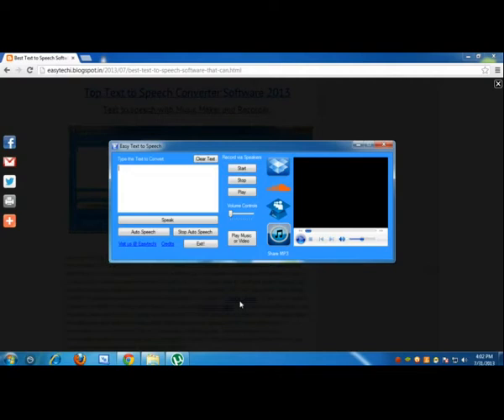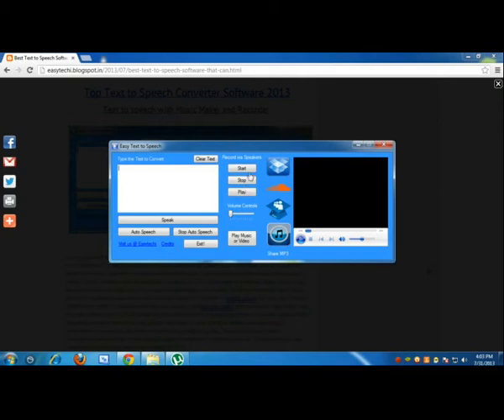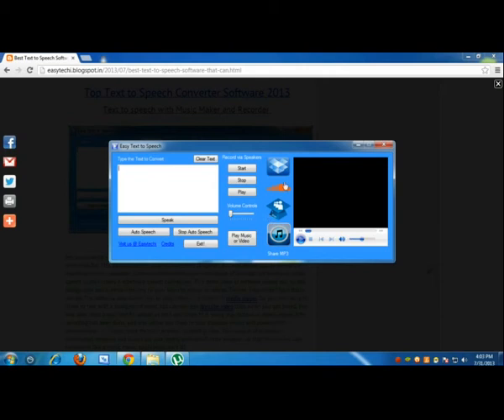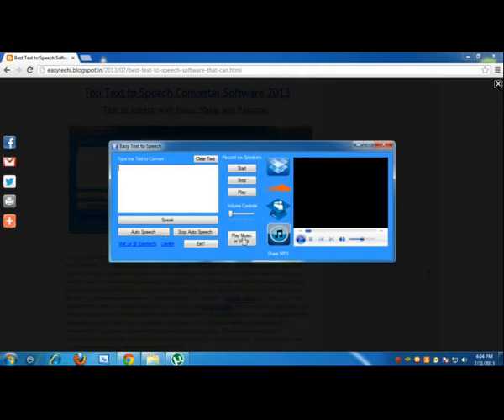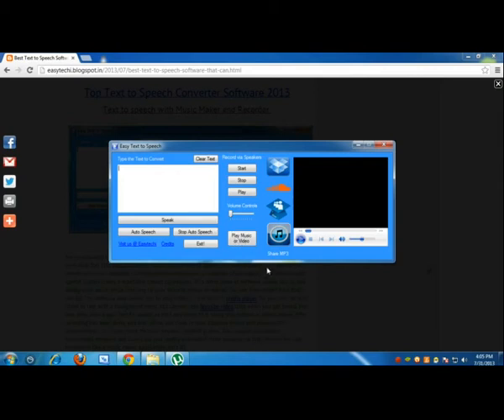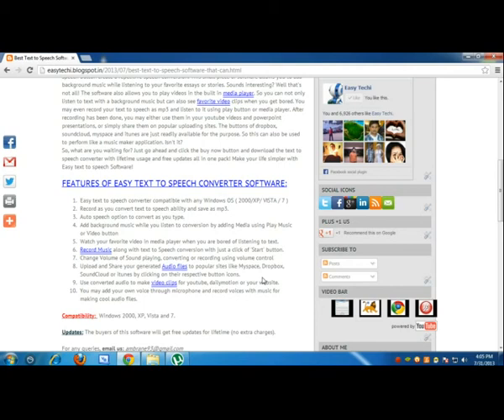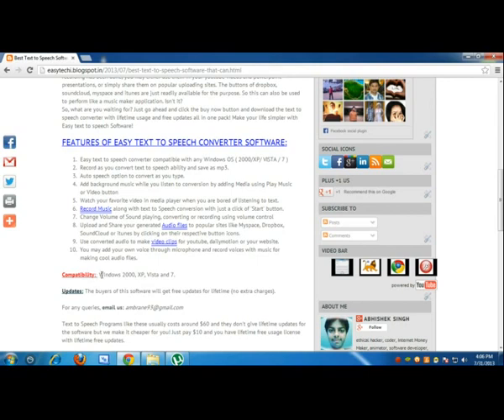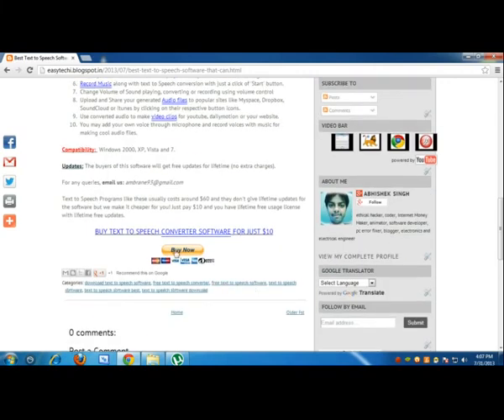Text to Speech Converter With recorder Download